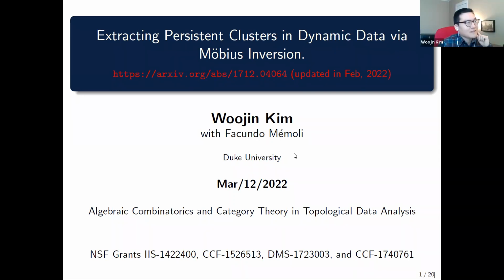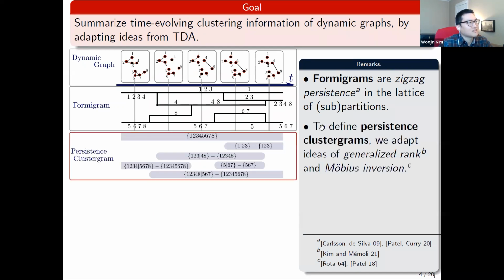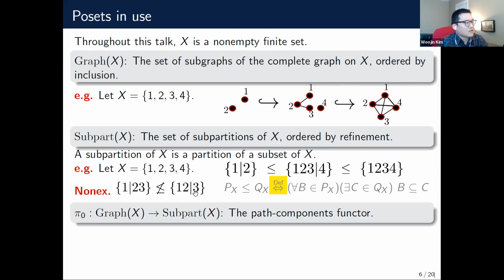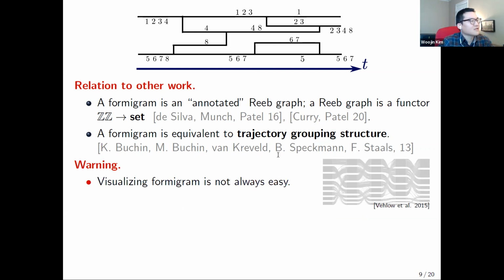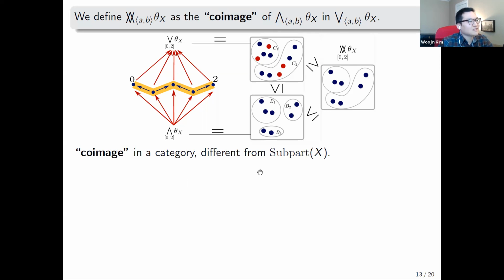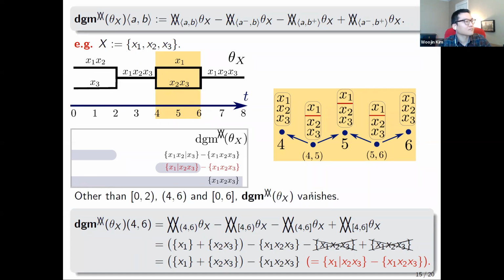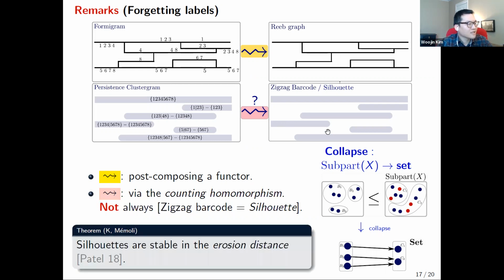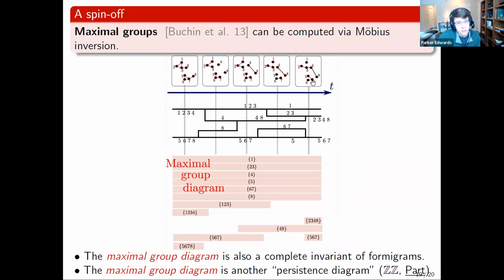Woojin Kim: Extracting Persistent Clusters in Dynamic Data via Möbius inversion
Identifying and representing clusters in time-varying network data is of particular importance when studying collective behaviors emerging in nature, in mobile device networks or in social networks. Based on combinatorial, categorical, and persistence theoretic viewpoints, we establish a stable functorial pipeline for the summarization of the evolution of clusters in a time-varying network. We first construct a complete summary of the evolution of clusters in a given time-varying network over a set of entities X of which takes the form of a formigram. This formigram can be understood as a certain Reeb graph R which is labeled by subsets of X. By applying Möbius inversion to the formigram in two different manners, we obtain two dual notions of diagram: the maximal group diagram and the persistence clustergram, both of which are in the form of an `annotated' barcode. The maximal group diagram consists of time intervals annotated by their corresponding maximal groups -- a notion due to Buchin et al., implying that we recognize the notion of maximal groups as a special instance of generalized persistence diagram by Patel. On the other hand, the persistence clustergram is mostly obtained by annotating the intervals in the zigzag barcode of the Reeb graph R with certain merging/disbanding events in the given time-varying network. We show that both diagrams are complete invariants of formigrams (or equivalently of trajectory grouping structure by Buchin et al.) and thus contain more information than the Reeb graph R. Joint work with Facundo Mémoli;